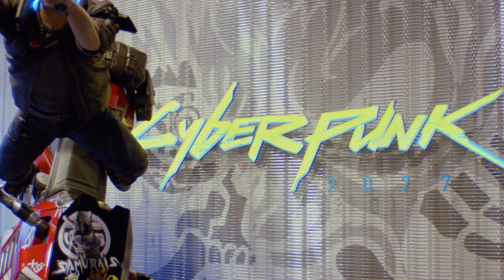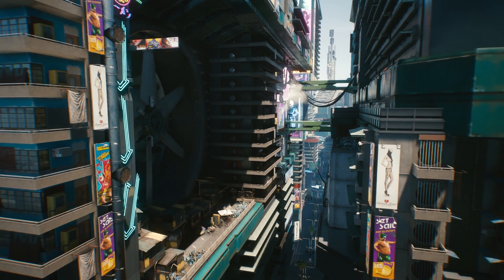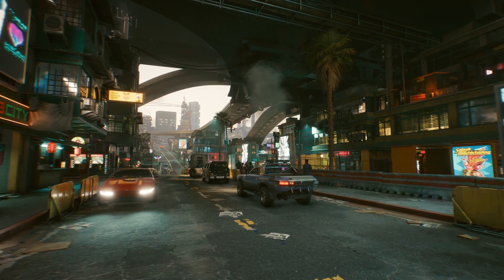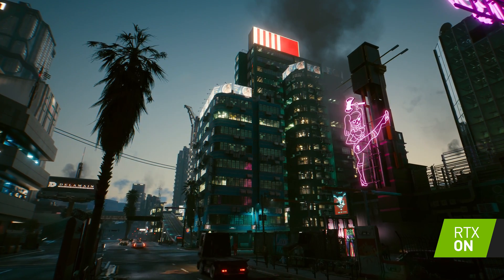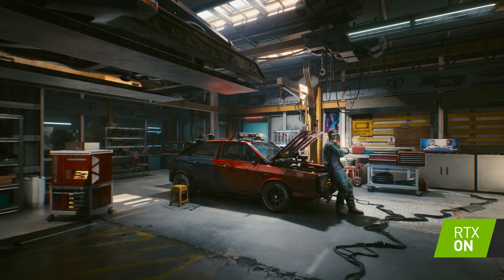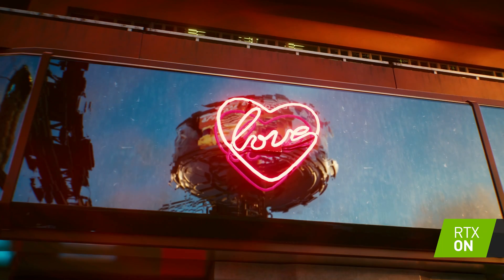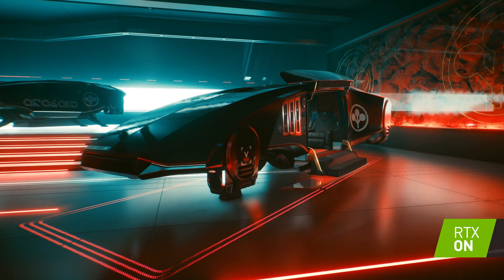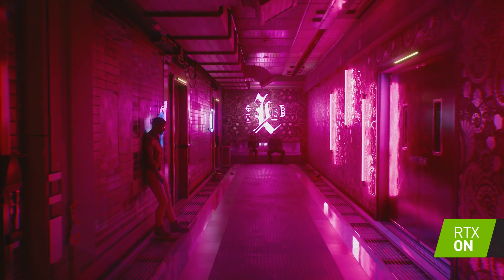PC 版『サイバーパンク2077』- CD PROJEKT RED 開発の舞台裏 – RTX 対応ゲームプレイ (日本語字幕付き)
PC 版『サイバーパンク2077』の レイ トレーシング と NVIDIA DLSS 対応について、CD PROJEKT RED の開発者が語ります。
レイ トレーシング と NVIDIA DLSS が PC 版『サイバーパンク2077』に究極の体験をもたらす様子を、実際に「GeForce RTX 30 シリーズ」を使ってキャプチャされた映像でお楽しみください。